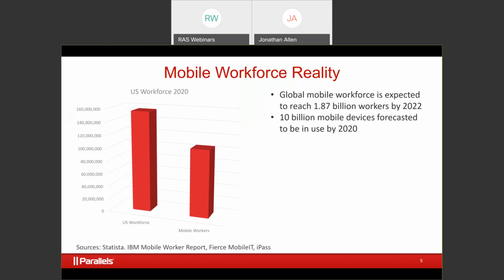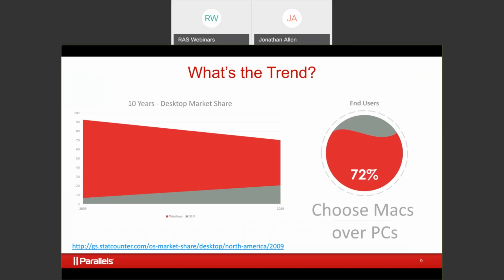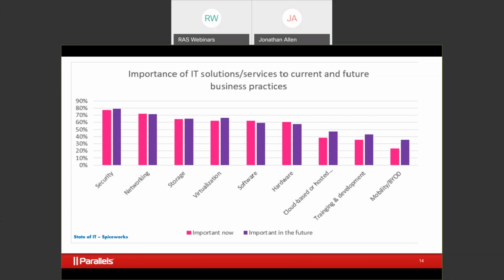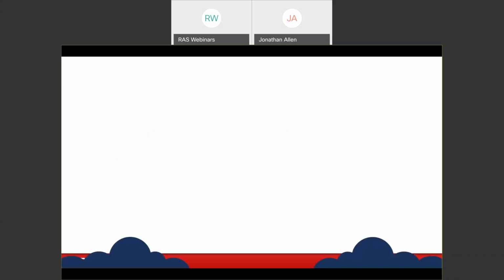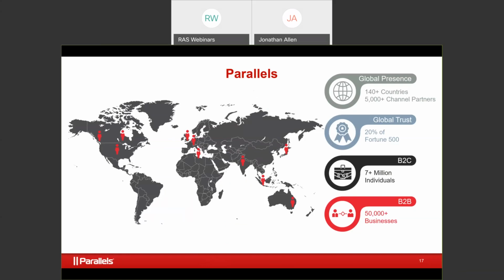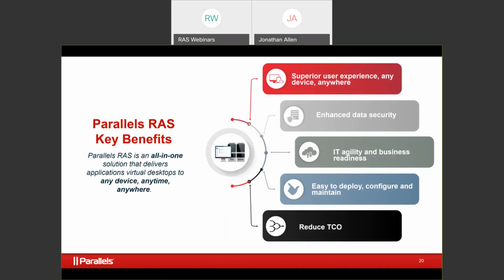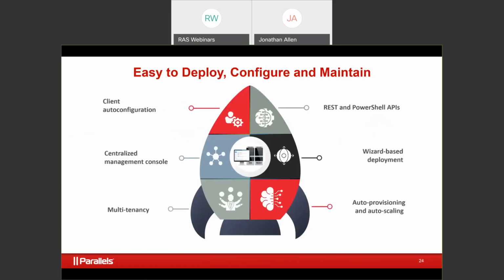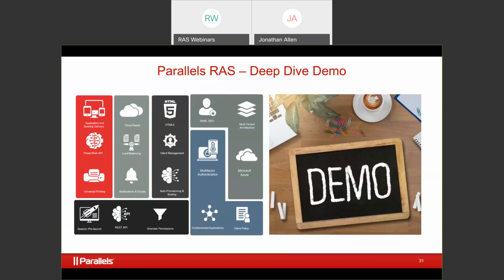Webinar Parallels RAS Intro (AMER)